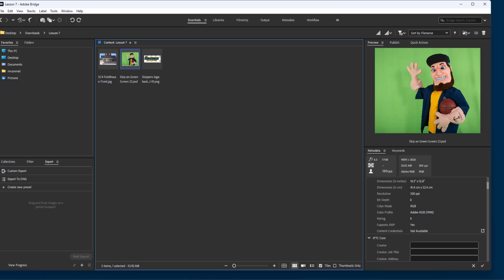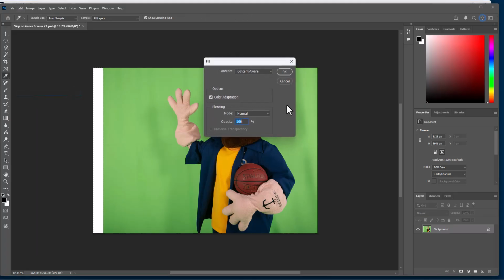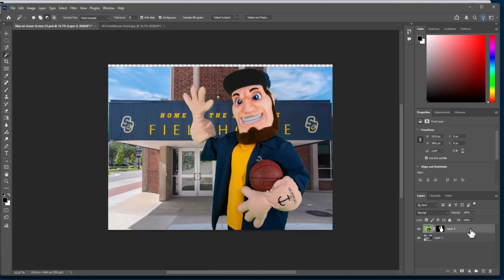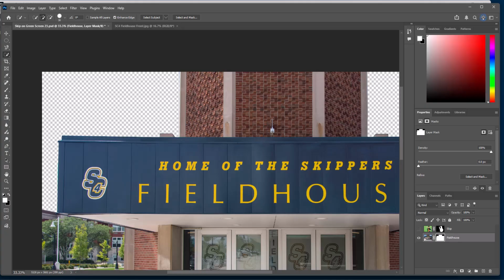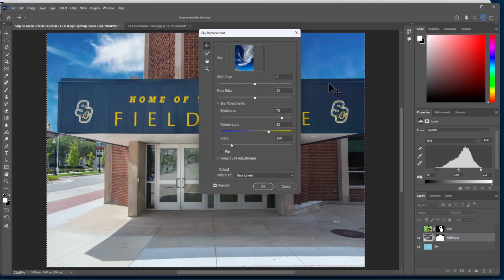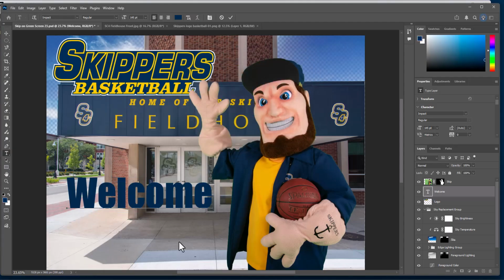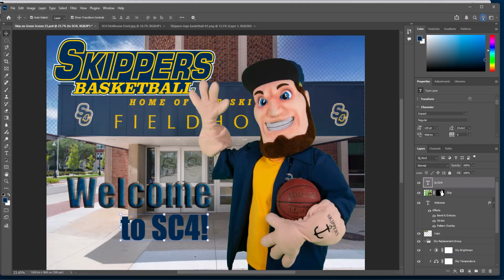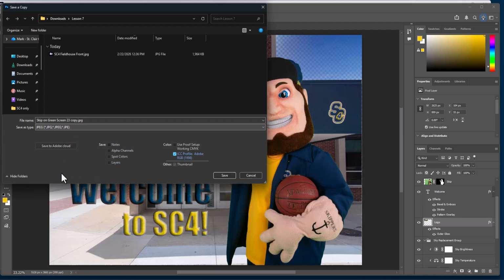Lesson 7 Layers Basics